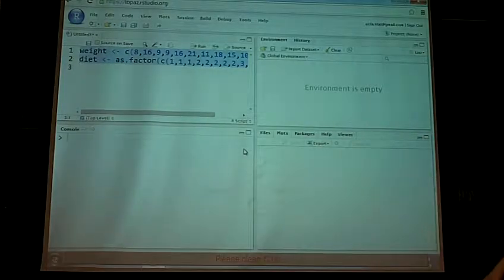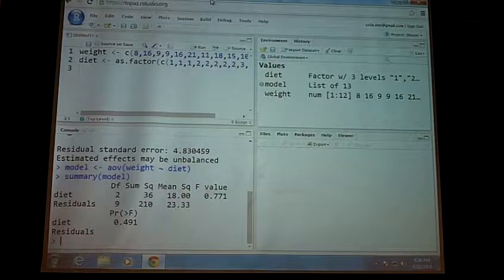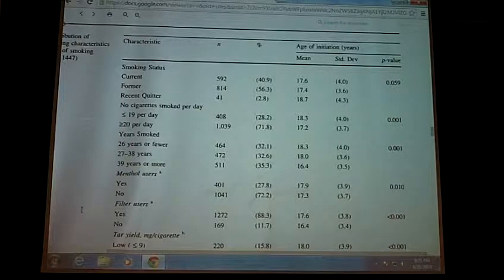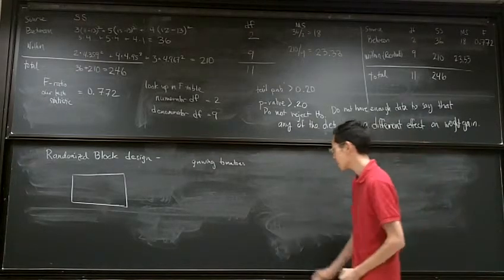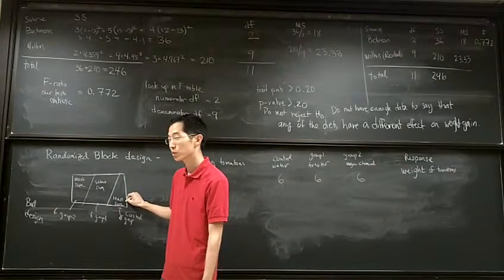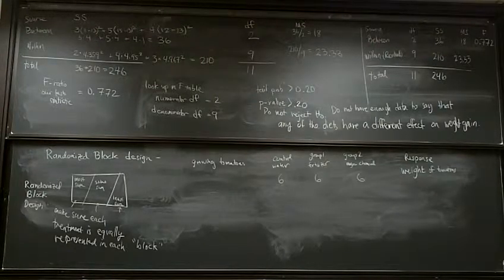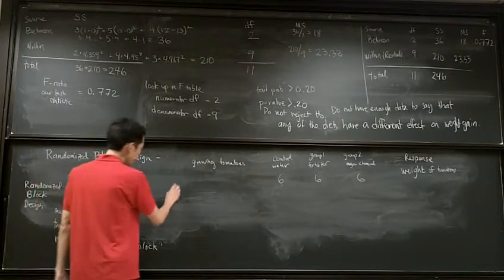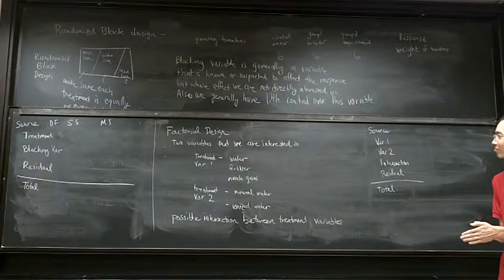Stat XL 13 Lecture Aug 21 2014 Part 2